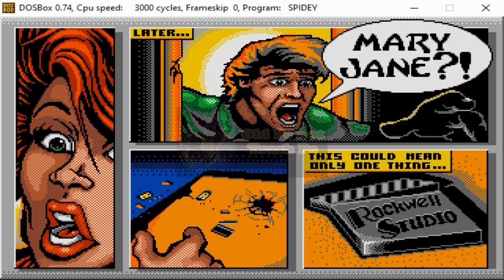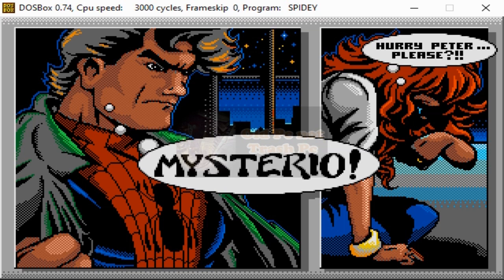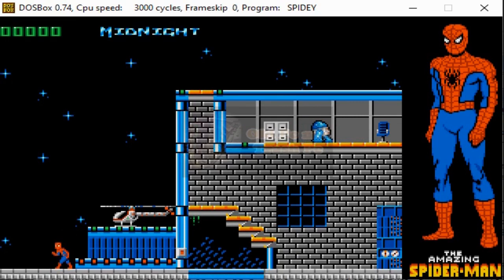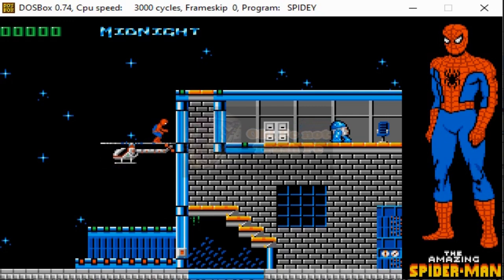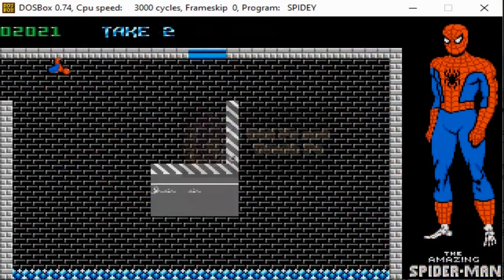The Amazing Spider-Man (1990) | My favourite arcade games | DosBox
The Amazing Spider-Man is an action-puzzle platformer video game. Still giving you hours of entertainment in 2020. The game was developed by Oxford Digital Enterprises, and released in 1990 1st for Amiga consoles.